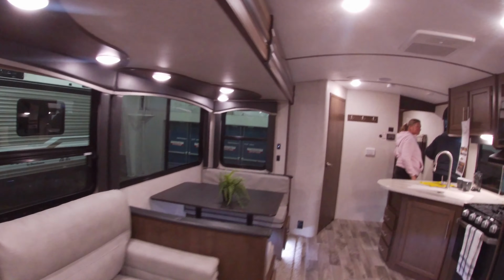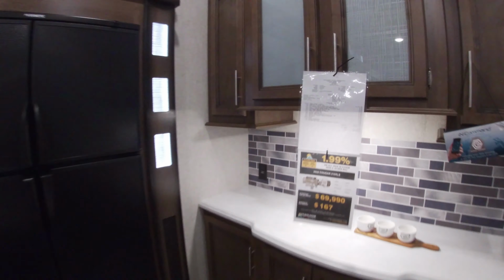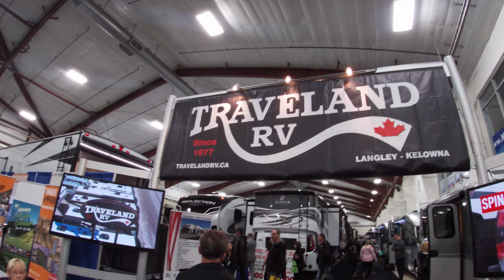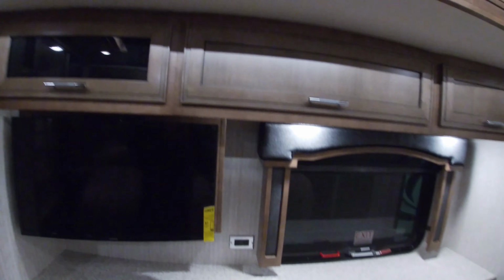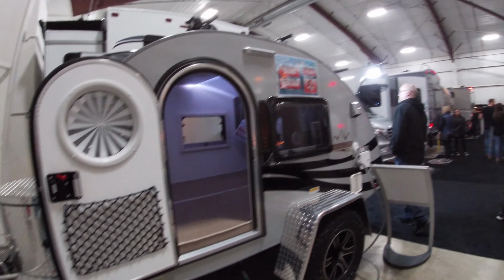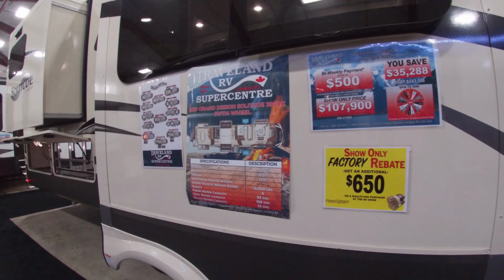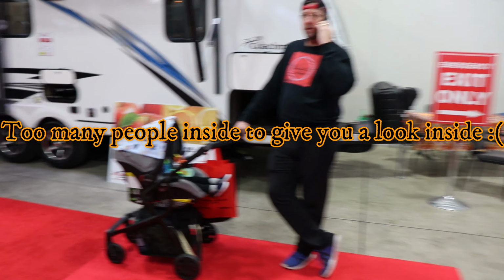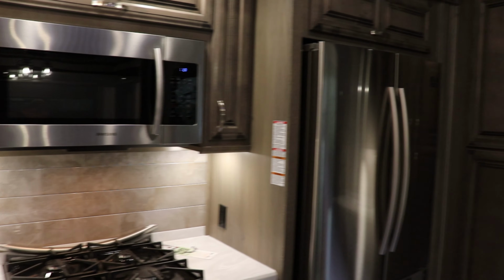WDD 35 Early Bird RV SHow Vancouver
We attend the the Early Bird RV Show at Tradex in Abbotsford. We show you all the dealerships in the greater Vancouver area and what they have to offer. There are so many great RV's out there for many different kinds of RVing. Everything from Camping to Glamping.